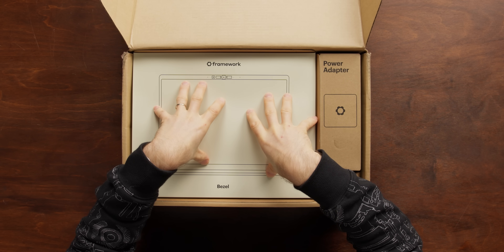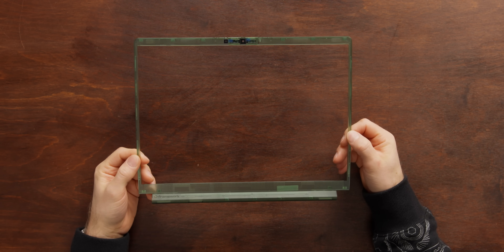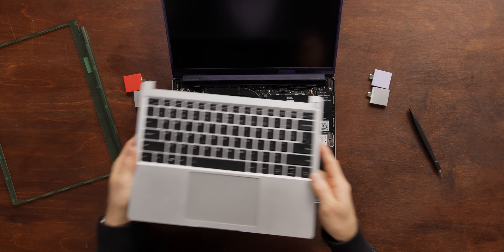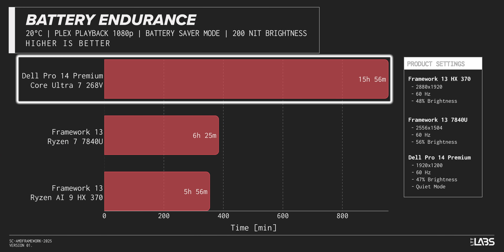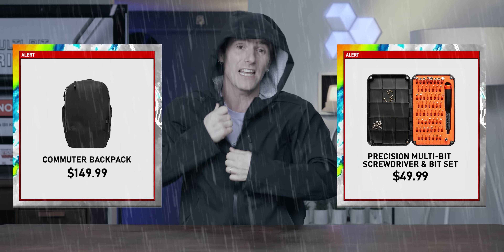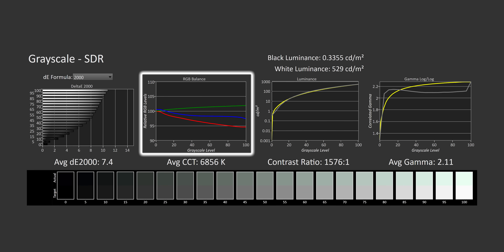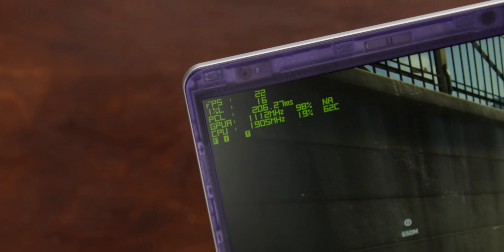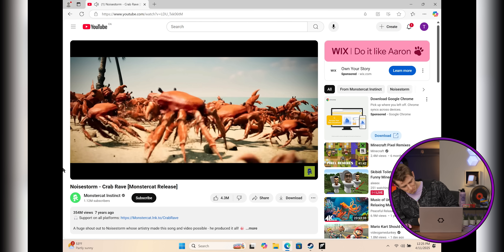This Laptop IS Available in America (for now) - Framework Laptop 13" Ryzen AI 9 DIY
Check out the Secretlab Titan Evo ergonomic gaming chair and give your back the support it deserves!

The Framework 13 laptop with the new Ryzen AI 9 HX 370 is here, and it's not just more powerful, it's more customizable than ever. Linus takes a look at the updated transparent bezels, IO modules, revamped cooling, upgraded keyboard, and new display options. But how does it stack up in performance, battery life, and overall value? Let's find out.

CHAPTERS
0:00 Tariffs are confusing
0:46 Unboxing all the accessories
2:51 Unboxing the laptop and talking specs
3:53 Dissassembly and checking out the internals
6:01 LABS battery test results and the modules
7:44 Sponsor - Secretlab
6:22 LTTstore.com Shipstorm sale
8:47 Replacing the bezel, flexing the hinge, and trying the keyboard
9:59 LABS display test results and matte screen impressions
11:19 Gaming and fan noise impressions
13:42 LABS gaming test results and webcam/mic/speaker impressions
15:08 Pricing and overall thoughts
15:50 Outro